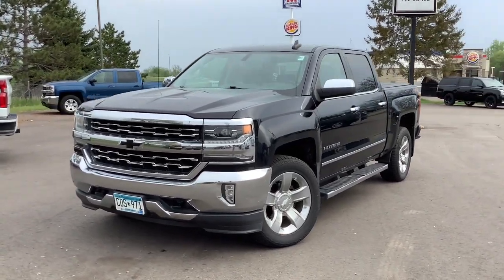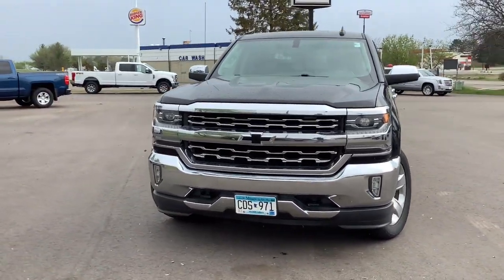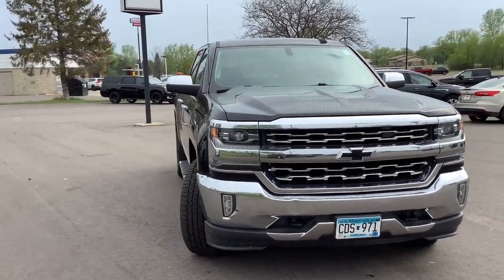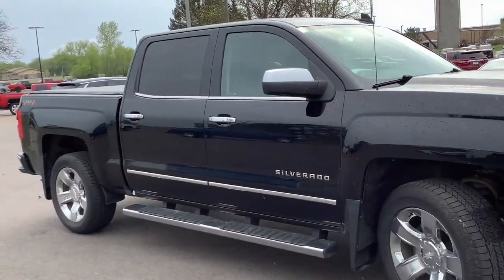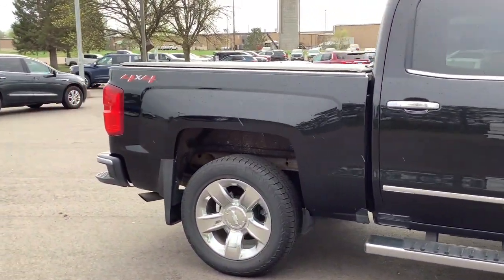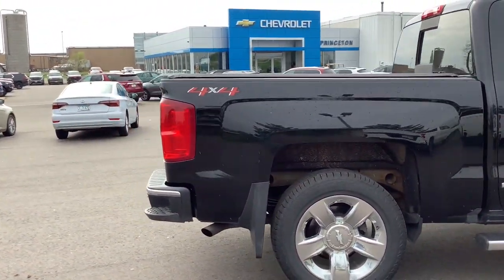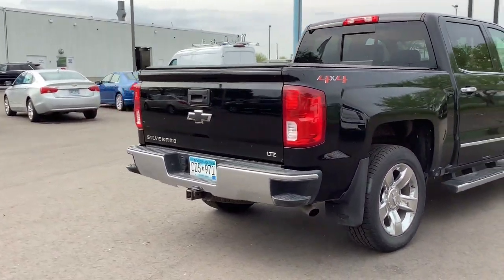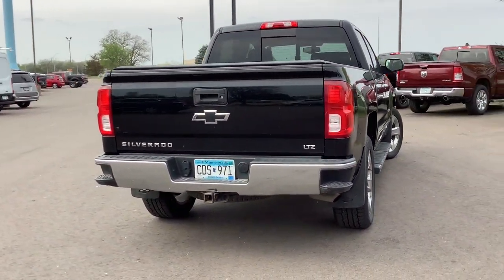2018 Chevrolet Silverado 1500 Aitkin, Foley, Elk River, Little Falls, Mora, MN 6426A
Black Used 2018 Chevrolet Silverado 1500 LTZ available in Princeton, Minnesota at Princeton Auto Center. Servicing the Aitkin, Foley, Elk River, Little Falls, Mora area.

112 9th Ave Circle S

TIRES  P275/55R20 ALL-SEASON  BLACKWALL,LPO  WHEEL LOCKS  SET OF 4,REAR AXLE  3.42 RATIO,TRANSMISSION  6-SPEED AUTOMATIC  ELECTRONICALLY CONTROLLED  with overdrive and tow/haul mode. Includes Cruise Grade Braking and Powertrain Grade Braking (STD),LPO  INTERIOR DRIVER ASSIST HANDLE,SEATS  FRONT 40/20/40 LEATHER-APPOINTED SPLIT-BENCH  3-PASSENGER WITH (KA1) HEATED SEAT CUSHIONS AND SEAT BACKS  includes 10-way power driver and front passenger seat adjusters  including driver/front passenger power recline  driver/front passenger power lumbar  2-position driver memory and adjustable outboard he